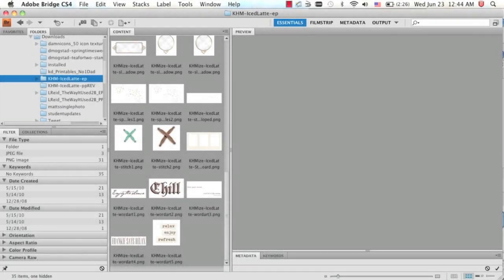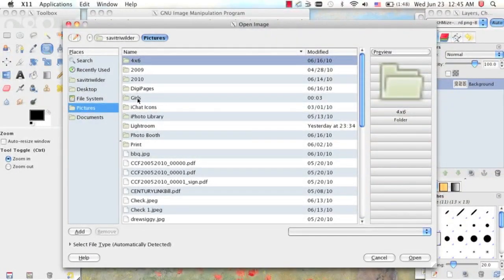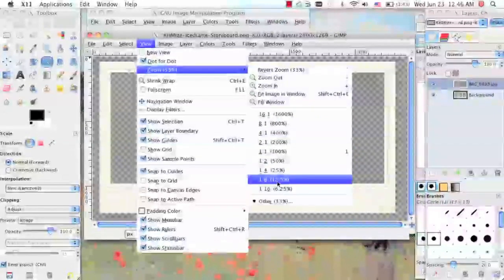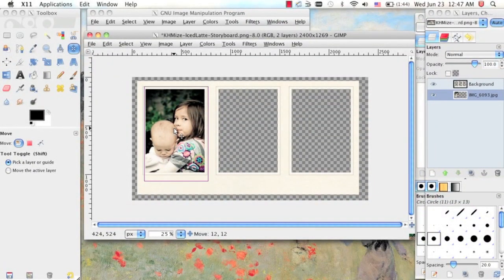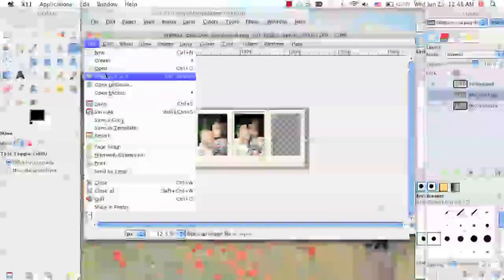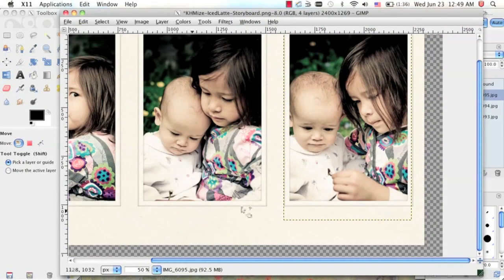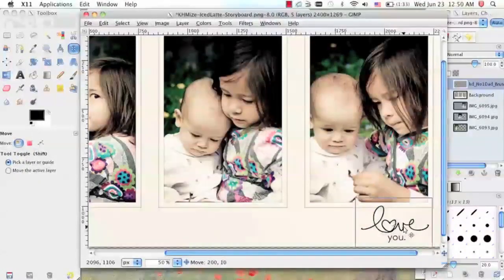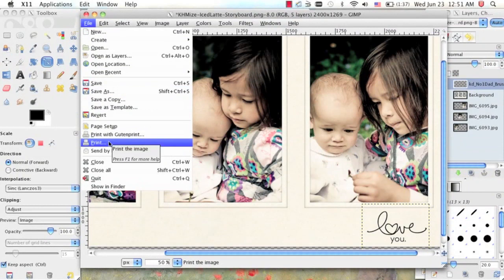Using Gimp for Hybrid Scrapbooking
Use Gimp to insert images inside a frame. Learn the basics of moving, resizing/rescaling, and layers.